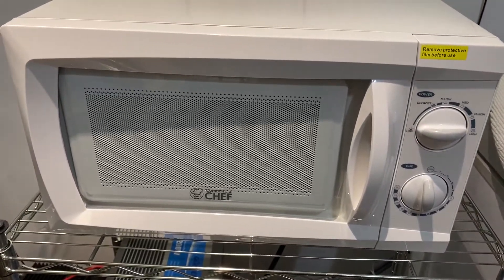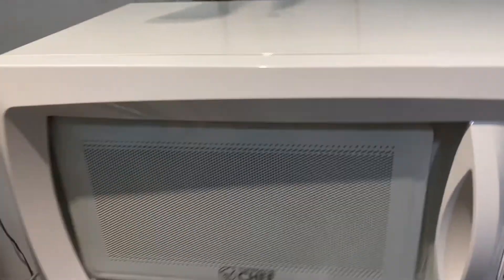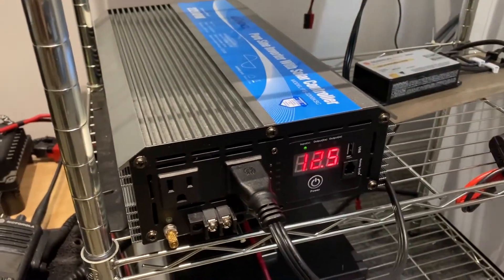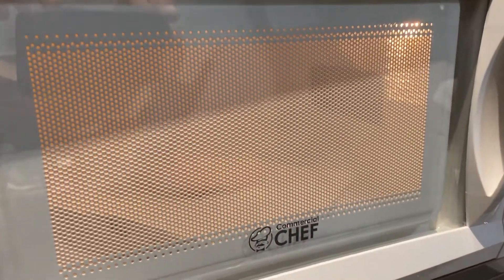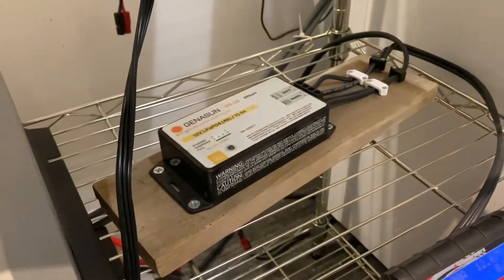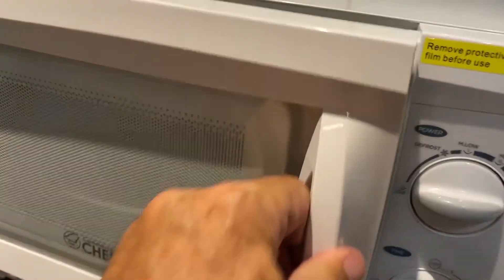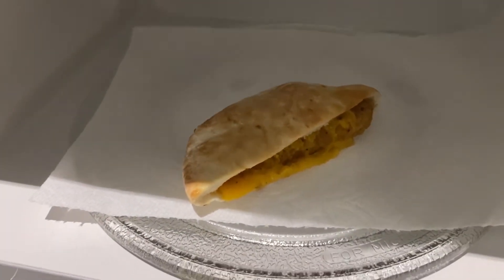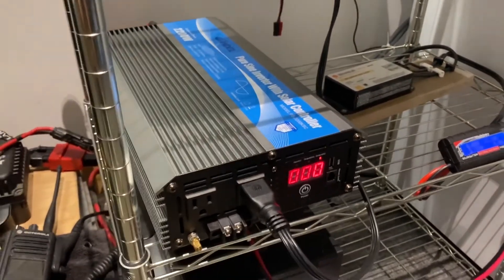a Solar Powered Microwave Test using my new 600 watt Commercial Chef Microwave...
my Senior Life, by Stuart Gorsky - a Solar Power Microwave Test

Video by Stuart Gorsky
iPhone 11